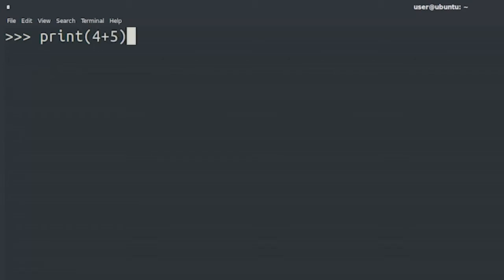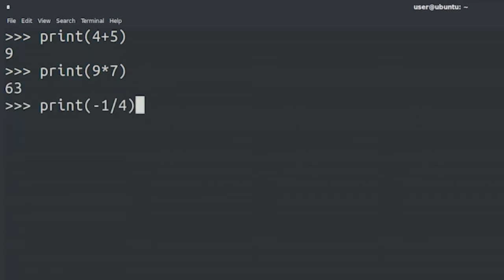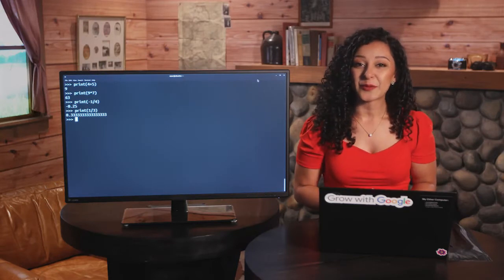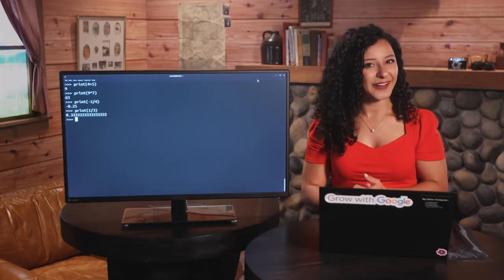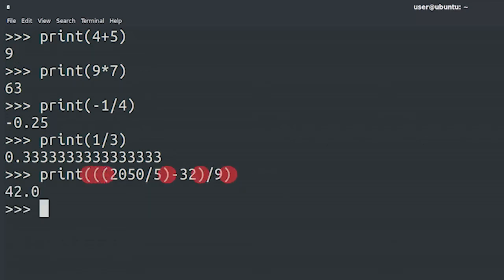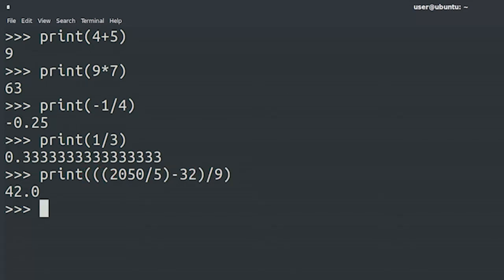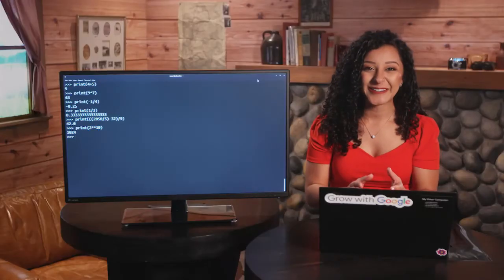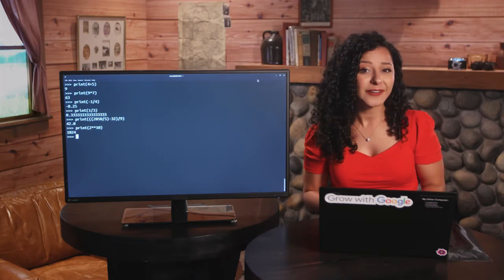10 Python Can Be Your Calculator | Python [ COMPLETE COURSE ]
There's a ton of things that you can do with Python and you'll learn many of them in this course. But before we dive into complex subjects, let's have some fun with another simple task that you can do with Python. We are going to make Python our calculator. Let's start with something easy.

First Programming Concepts Cheat Sheet:

Functions and Keywords
Functions and keywords are the building blocks of a language’s syntax.

Functions are pieces of code that perform a unit of work. In the examples we've seen so far, we've only encountered the print() function, which prints a message to the screen. We'll learn about a lot of other functions in later lessons but, if you're too curious to wait until then, you can discover all the functions available here.

Keywords are reserved words that are used to construct instructions. We briefly encountered for and in in our first Python example, and we'll use a bunch of other keywords as we go through the course. For reference, these are all the reserved keywords:

False class finally is return
None continue for lambda try
True def from nonlocal while
and del global not with
as elif if or yield
assert else import pass
break except in raise

You don't need to learn this list; we'll dive into each keyword as we encounter them. In the meantime, you can see examples of keyword usage here.

Arithmetic operators
Python can operate with numbers using the usual mathematical operators, and some special operators, too. These are all of them (we'll explore the last two in later videos).

a + b = Adds a and b
a - b = Subtracts b from a
a * b = Multiplies a and b
a / b = Divides a by b
a ** b = Elevates a to the power of b. For non integer values of b, this becomes a root (i.e. a**(1/2) is the square root of a)
a // b = The integer part of the integer division of a by b
a % b = The remainder part of the integer division of a by b